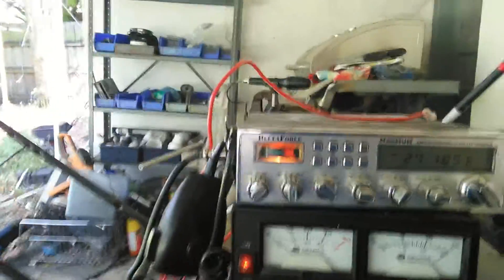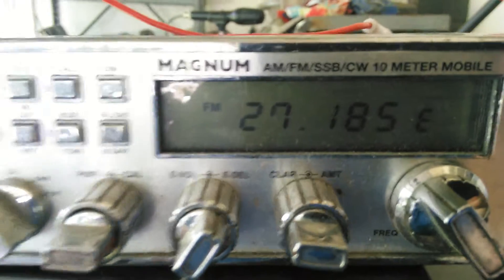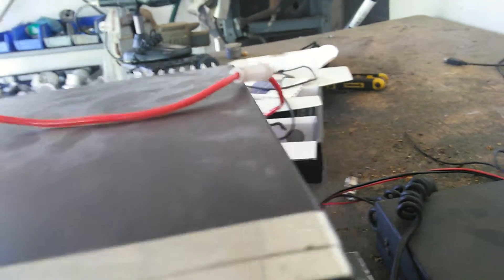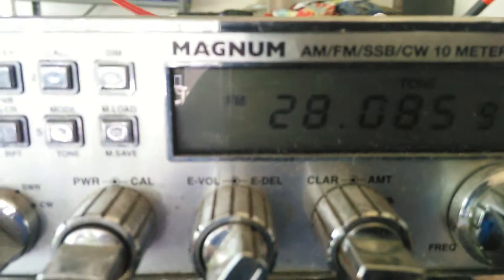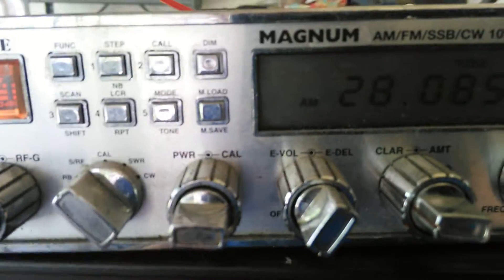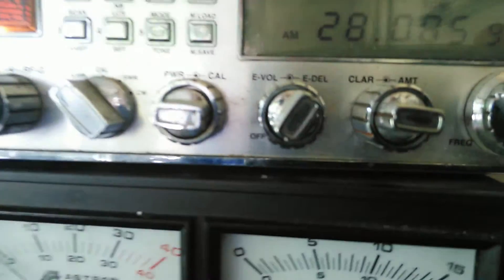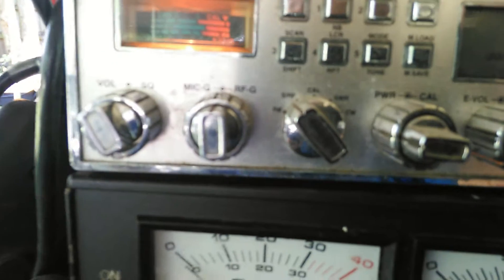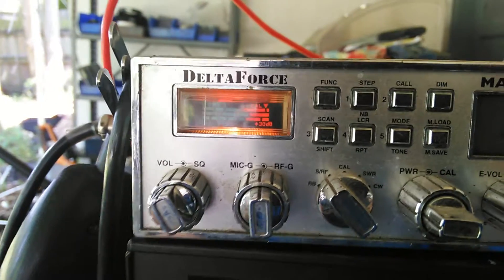Ham Radio Magnum Delta force export cb radio be careful where you transmit